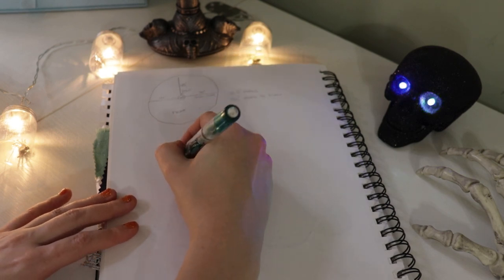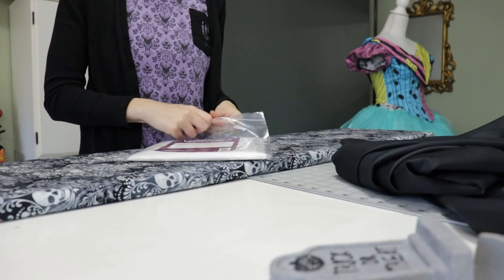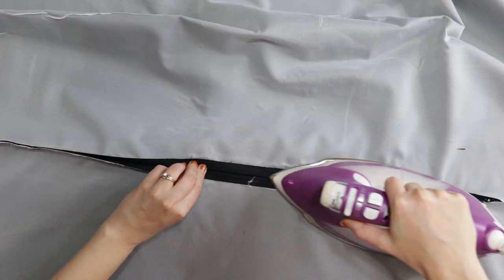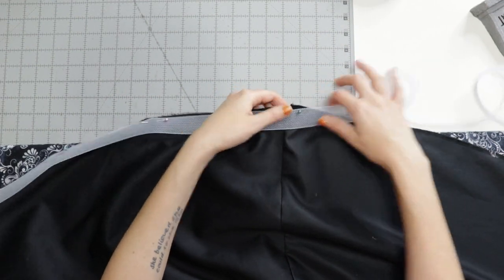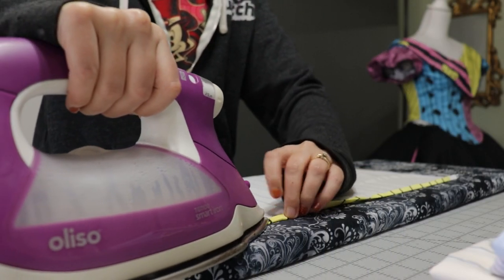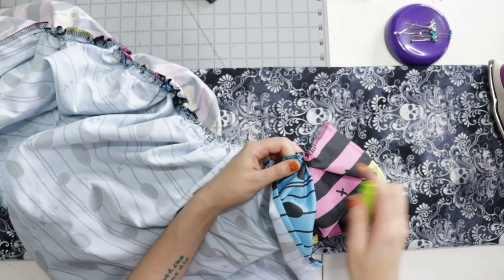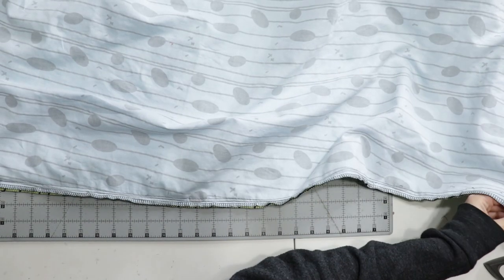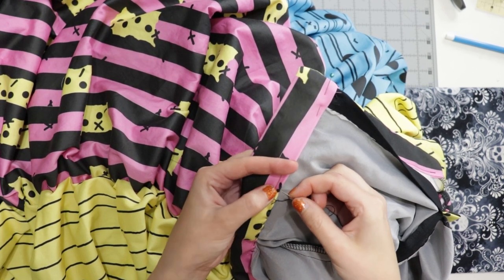SALLY NIGHTMARE BEFORE CHRISTMAS COSPLAY DIY: But make it a ball gown part 2 the skirt.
In today's video, I will show you how I made the skirt for my Sally from Nightmare Before Christmas Ballgown. This costume is my own original design and has been on my "to-make" list for quite some time.